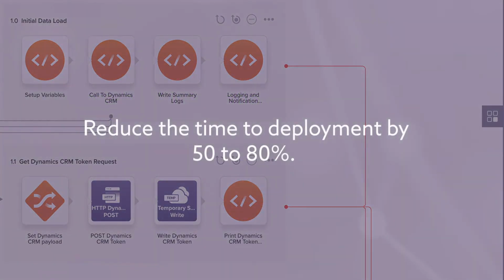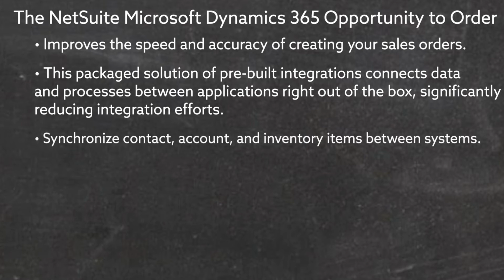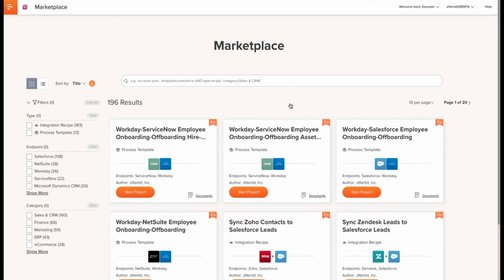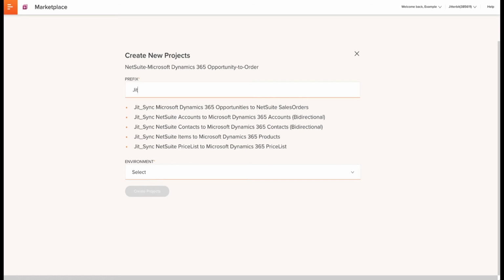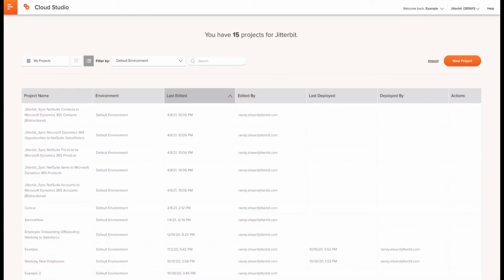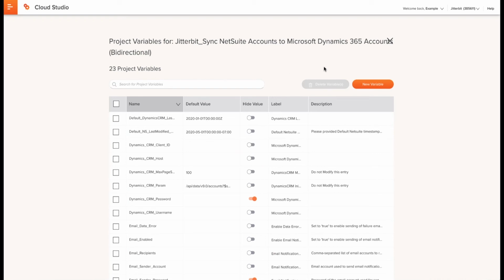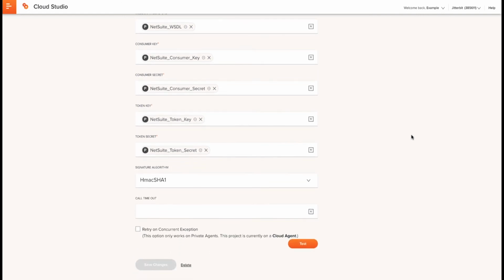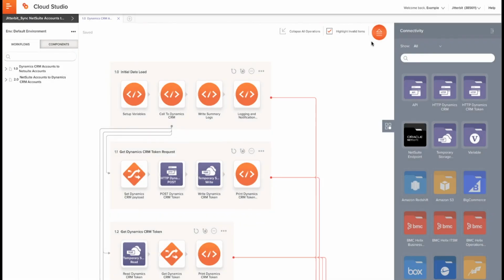Jitterbit Process Template - NetSuite-Microsoft Dynamics 365 Opportunity-to-Order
In this video, you'll learn how to set up Jitterbit's NetSuite-Microsoft Dynamics 365 Opportunity-to-Order Process Template.